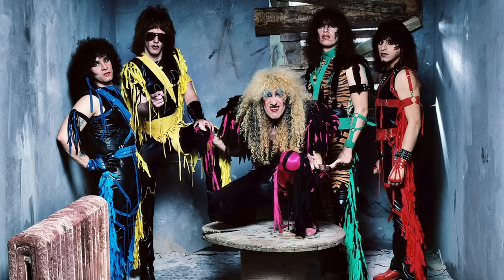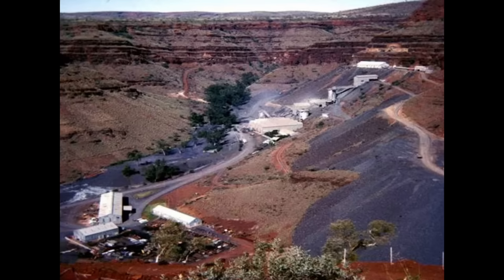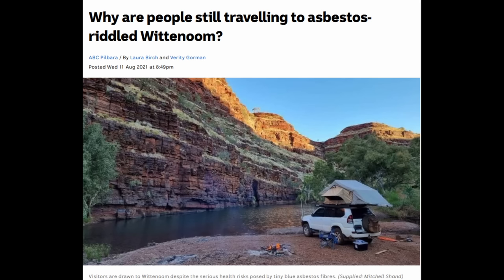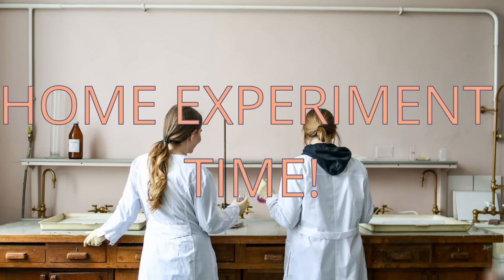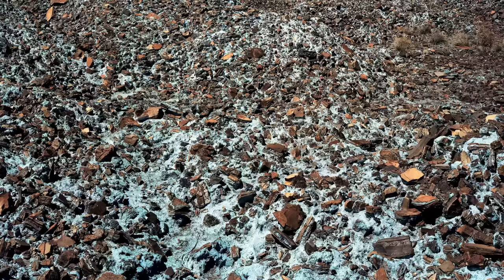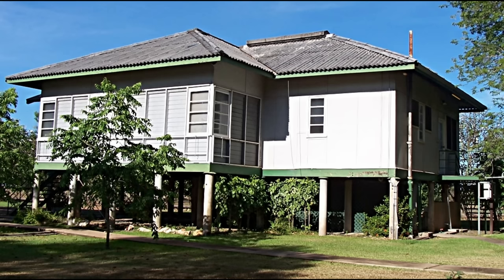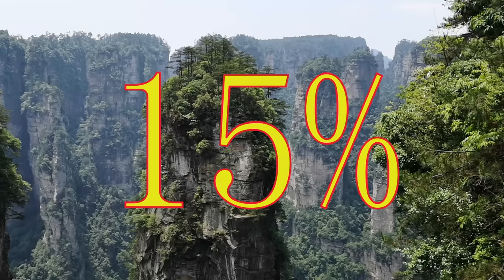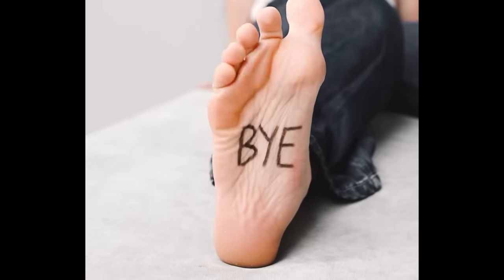Asbestos: Hell's Hair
Let me tell you about Asbestos. What it is, what it does, its history, and it's present day.

Socials

(mostly rat pictures and my attempts at photography)

Songs

We Shop Song- Lud and Schlatts musical emporium

Night on Bald Mountain - Mussorgsky from Musopen

Piano Sonata no. 11, K. 331 - III. Alla Turca From Musopen

Etude Op. 10, no. 12 in C minor - 'Revolutionary' Chopin From Musopen

The Well Tempered Clavier, Book I, BWV 846-869 - Fugue No. 15 in G major, BWV 860 From Musopen